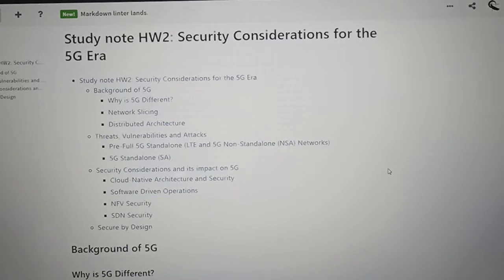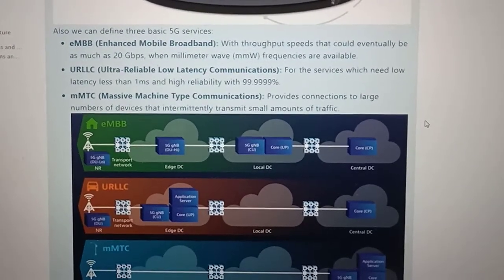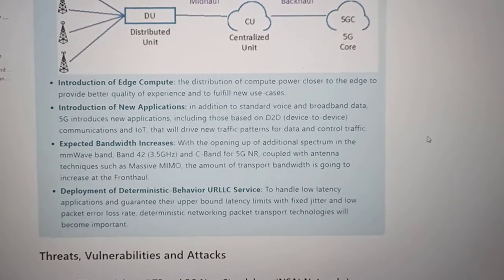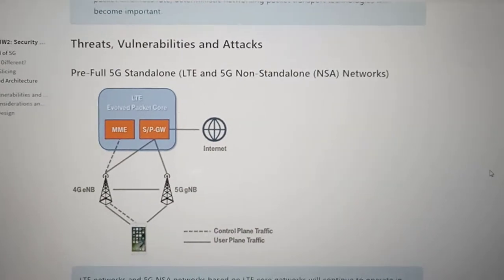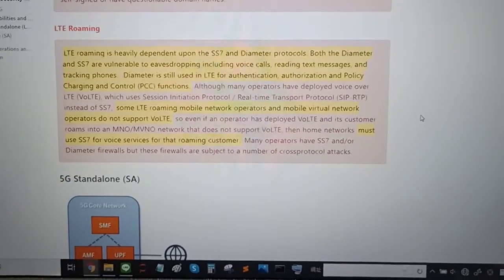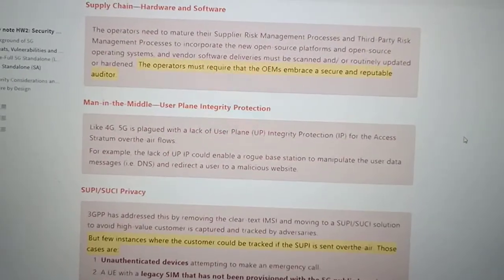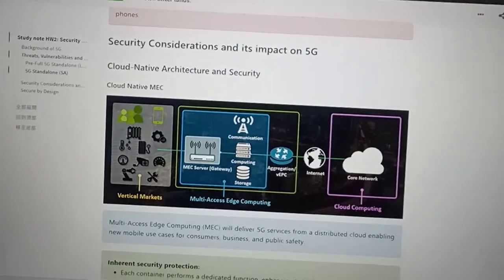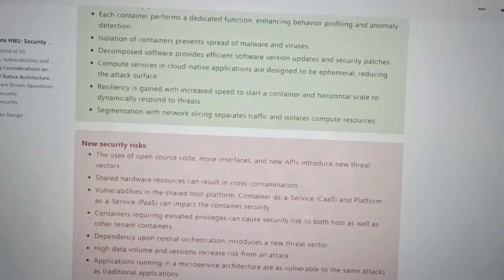Study note HW2: Security Considerations for the 5G Era